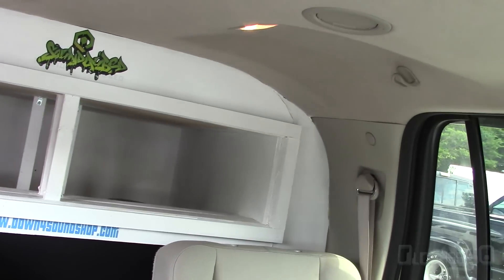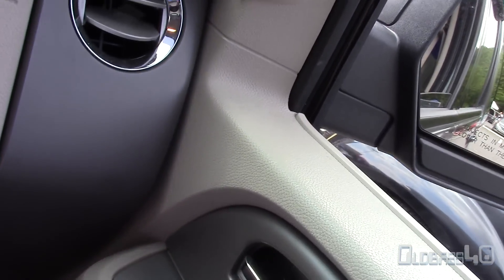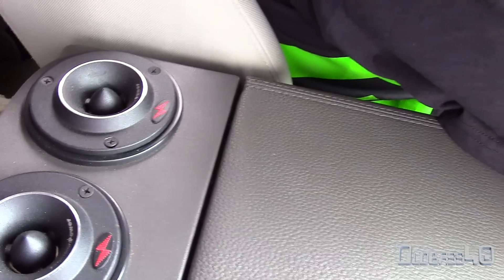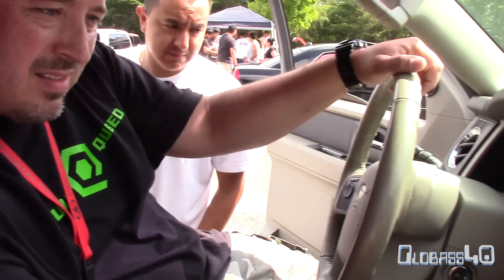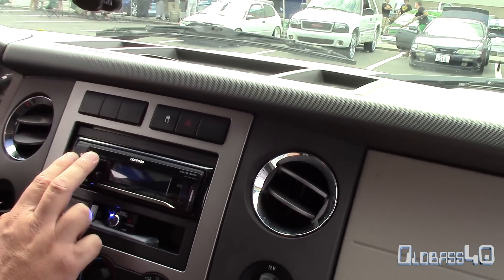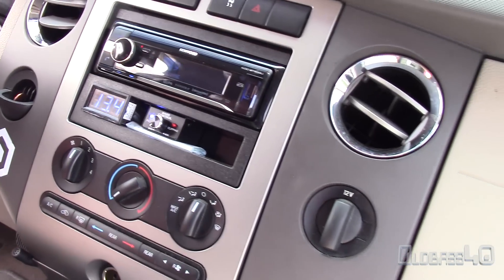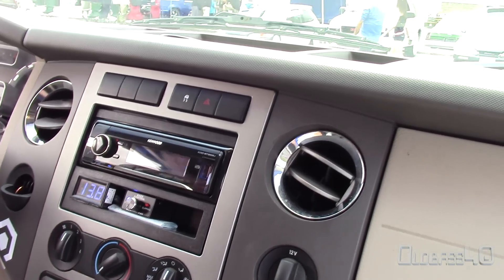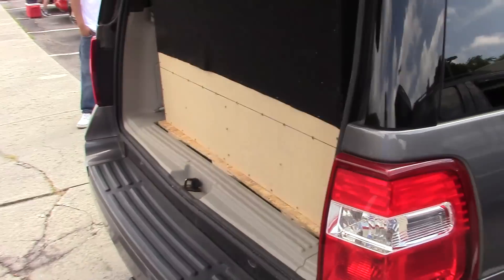4 SOUNDQUBED HDS300 15S 4TH ORDER ON CRESCENDO BC5500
TIME 2 SHINE 2015